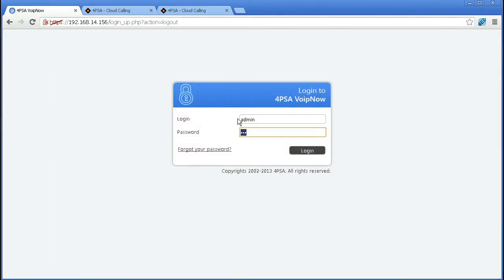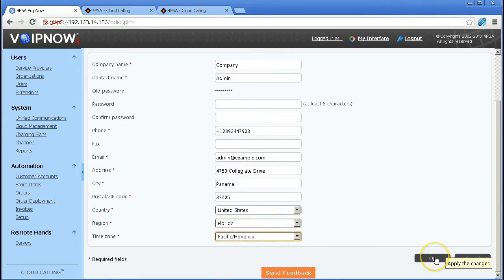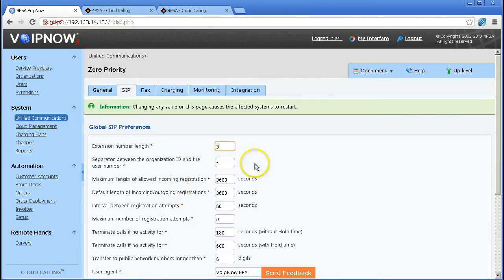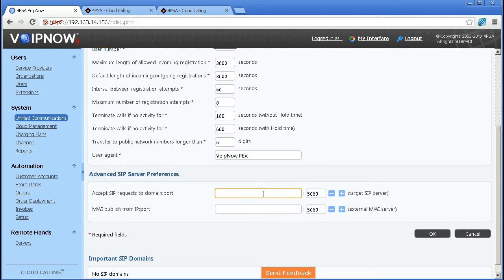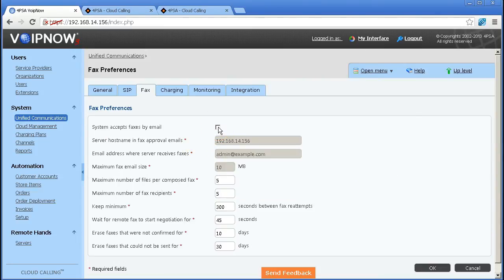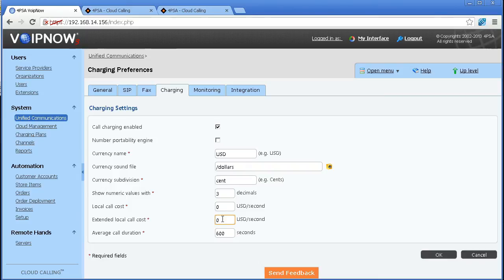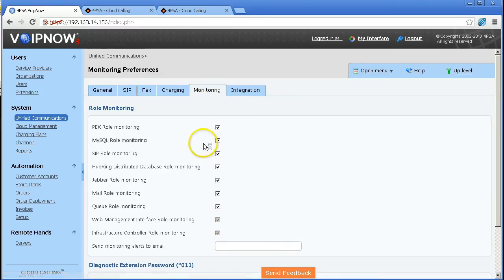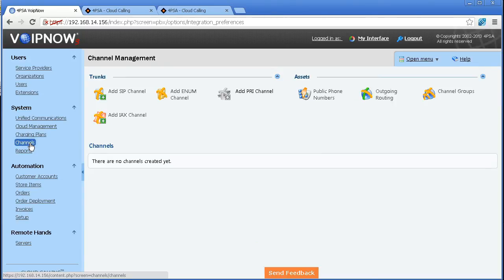Tutorial 2 - How-to Customize Basic Settings in VoipNow SPE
In this video, you will learn how to customize default settings related to SIP, fax, charging, monitoring and integration conditions.